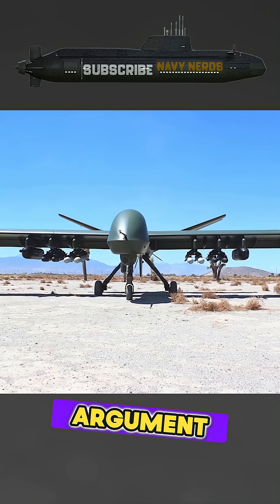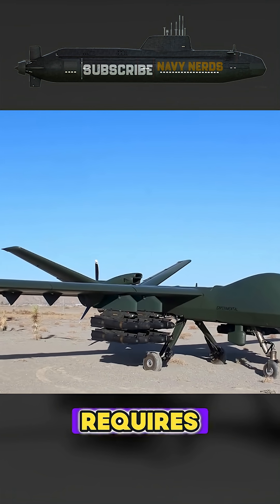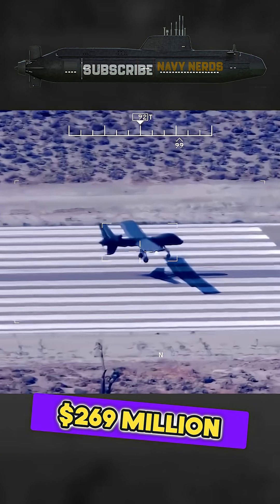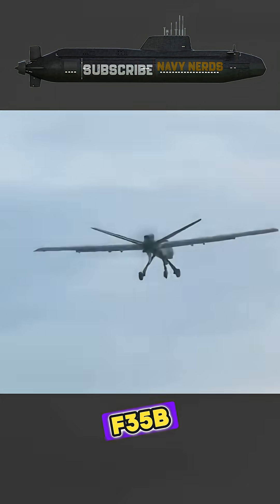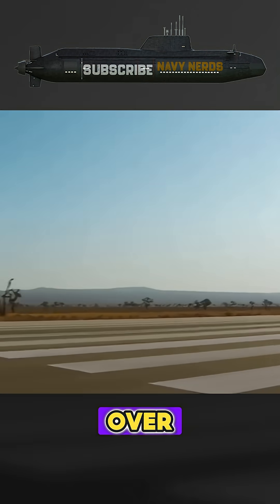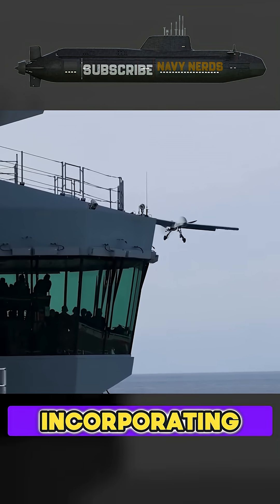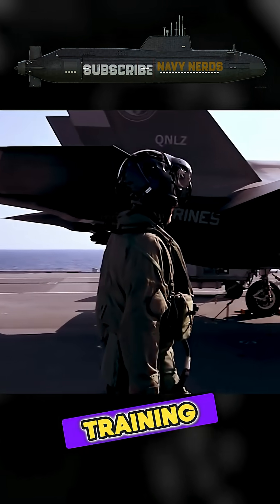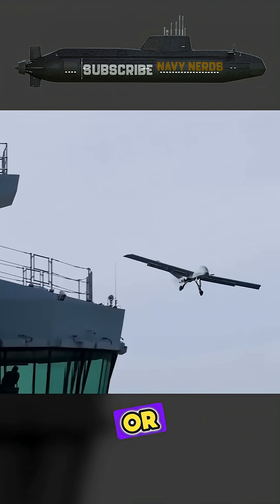Royal Navy’S Next-Gen Aircraft Carrier: The Economic Case For Unmanned Systems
Royal Navy’S Next-Gen Aircraft Carrier: The Economic Case For Unmanned Systems — Discover the power, technology, and strategy behind this marvel of military engineering.